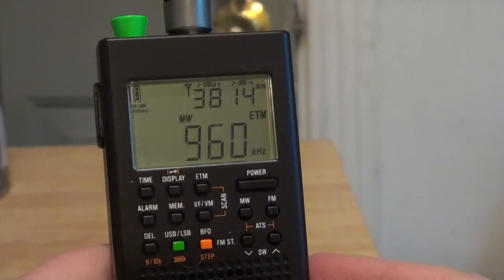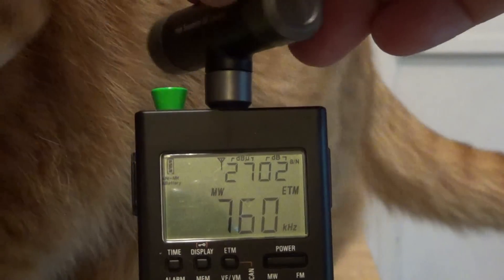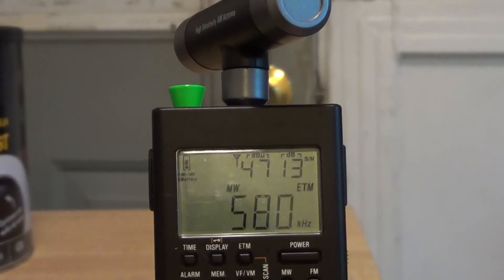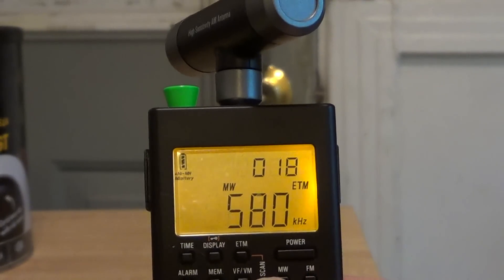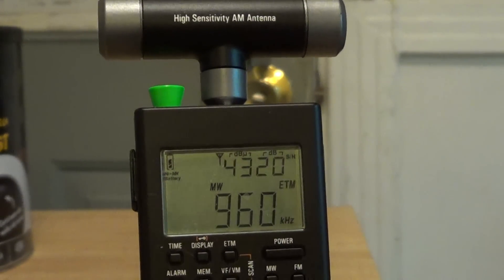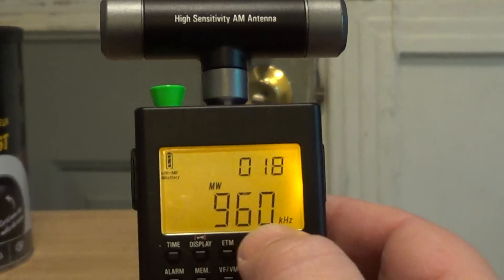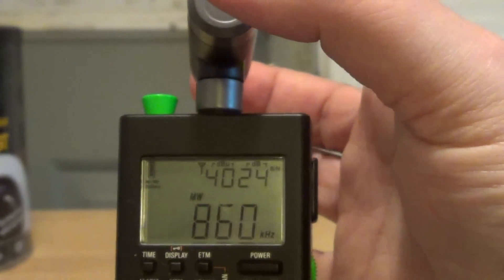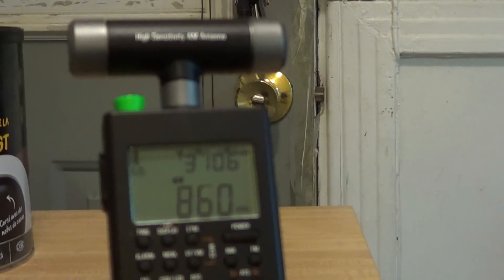Testing Directional capability of the GP5 SSB Mediumwave Antenna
Mediumwave tuning around with the GP5 SSB